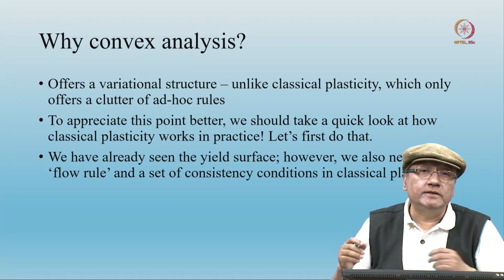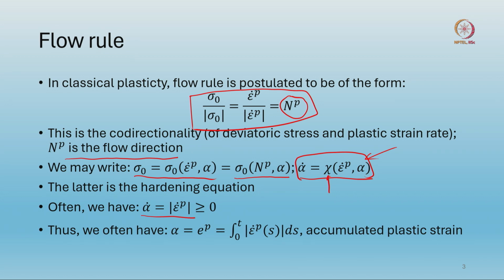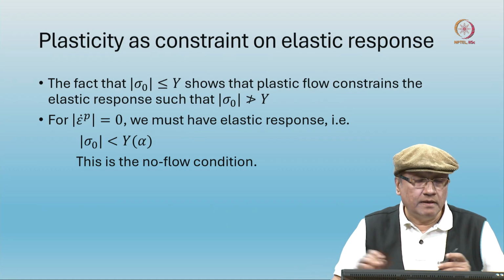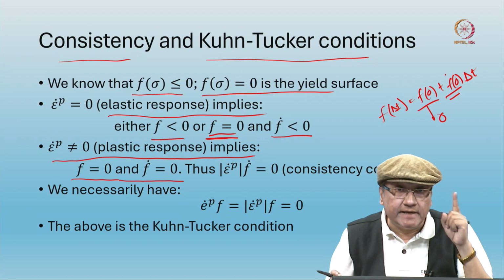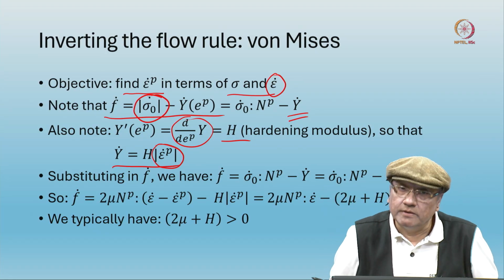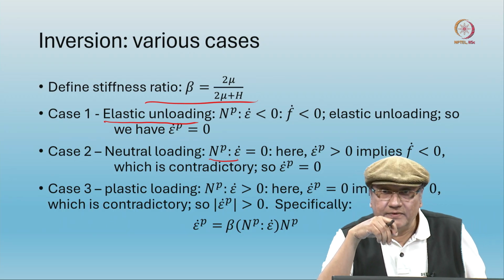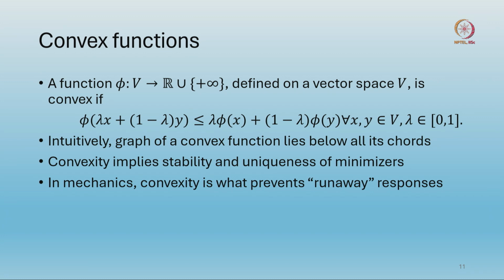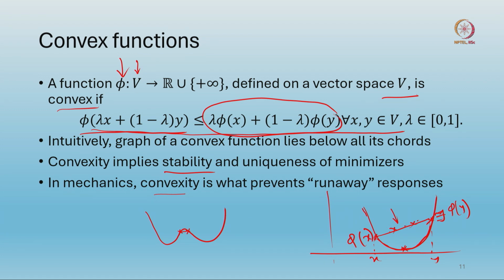Lec 14 Rate Independent Plasticity and Convex Analysis - Part 1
Rate Independent Plasticity, Convex Analysis, Flow Rule, Kuhn-Tucker Conditions, Strict Dissipativity